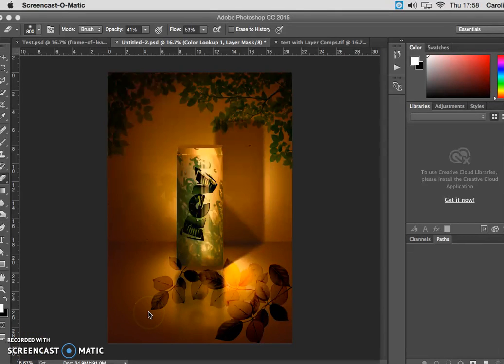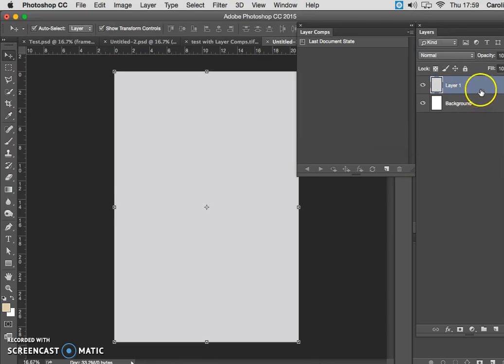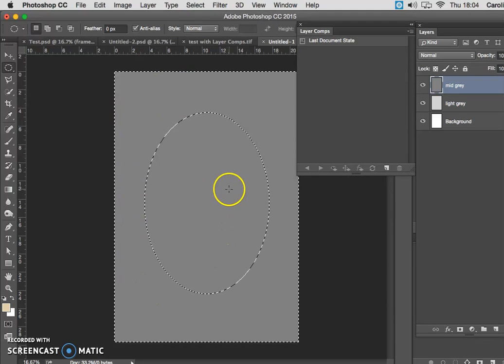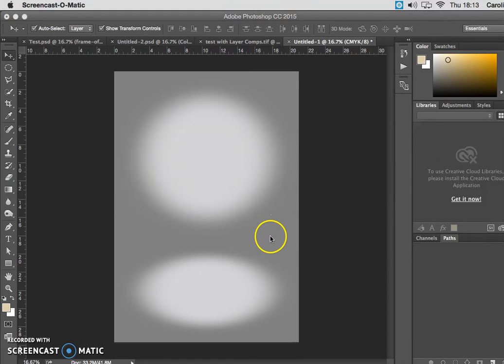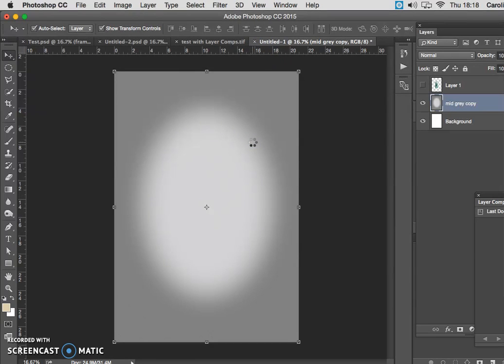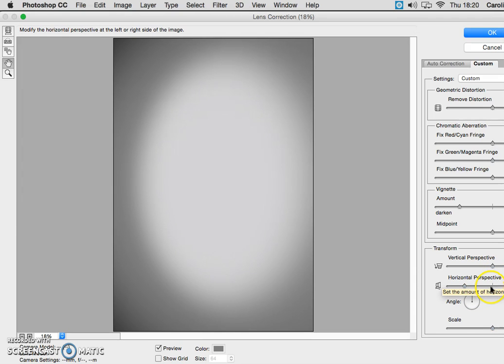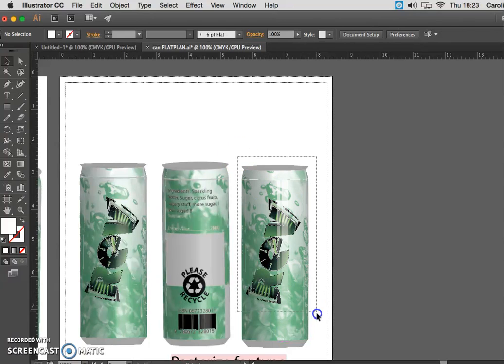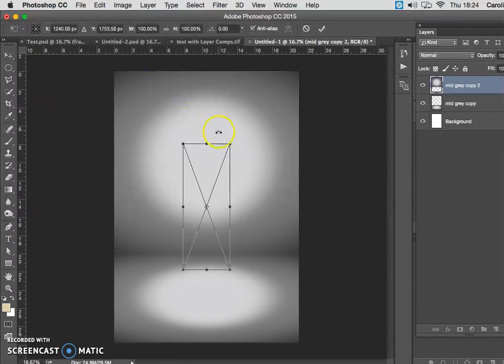VIDEO CREATE THE DIGITAL STUDIO